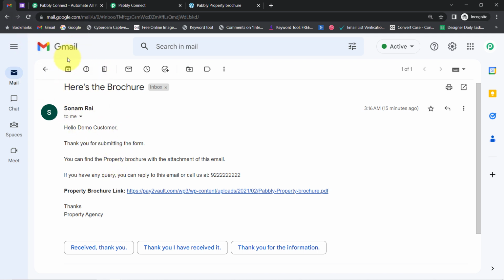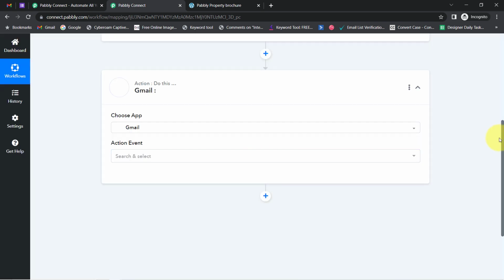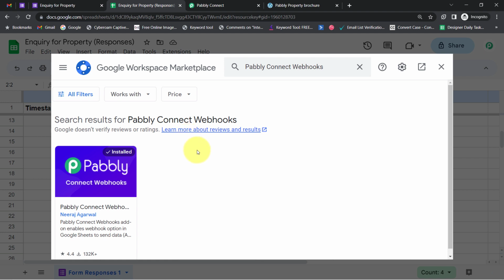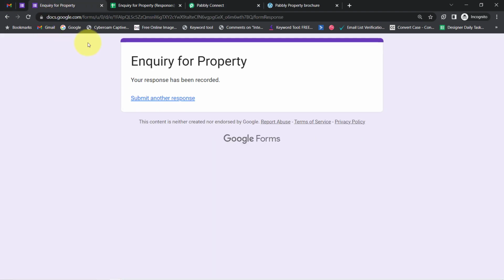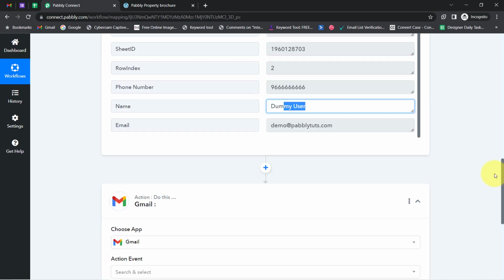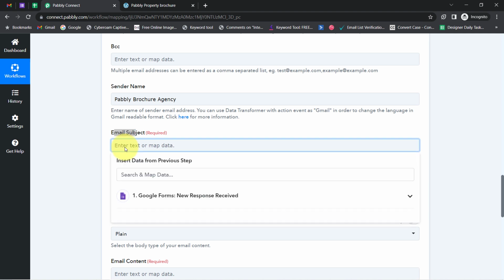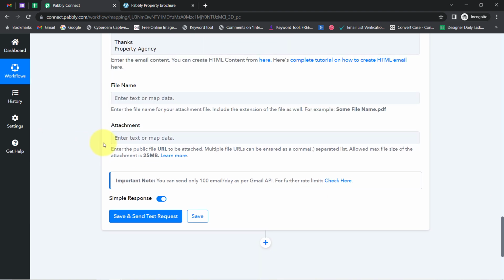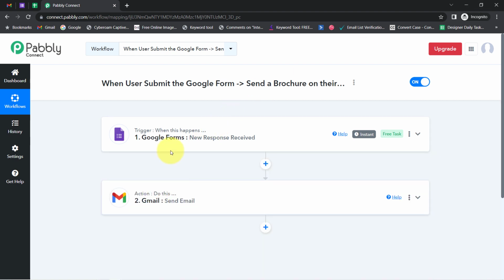How to Send Brochure via Email on Google Form Submission - Google Forms to Gmail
In this video, we will learn Google Forms to Gmail integration using Pabbly Connect.
With Pabbly Connect, you can automate the process of sending brochures through email and distribute whenever a user submits a form. Through this automation, businesses can effortlessly deliver brochures to their intended recipients, saving time and ensuring prompt communication with their audience.

1. Automation: Pabbly Connect offers automation capabilities that can help you automate mundane and repetitive tasks. This allows you to save time, money and resources.

2. Integration: Pabbly Connect provides a wide range of integrations so that you can connect different web services with each other. This helps you to create smarter workflow processes and make your business more efficient.

3. Security: Pabbly Connect takes security seriously and provides an industry-standard security system to protect your data and applications.

4. Scalability: Pabbly Connect is highly scalable and allows you to easily add new applications and services to your workflow.

 5. Cost-effective: Pabbly Connect is cost-effective and provides plans for different business sizes.